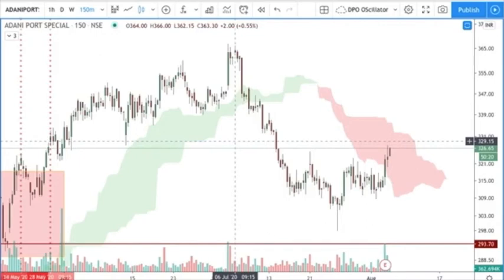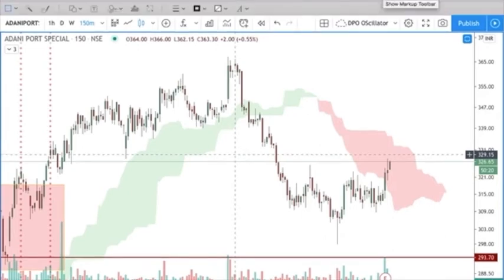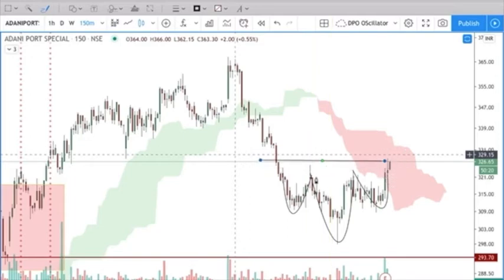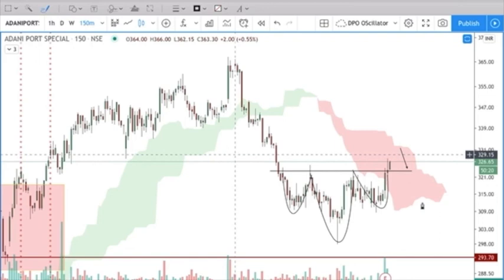Important Chart Reversal Patterns For Trading in Stock Markets